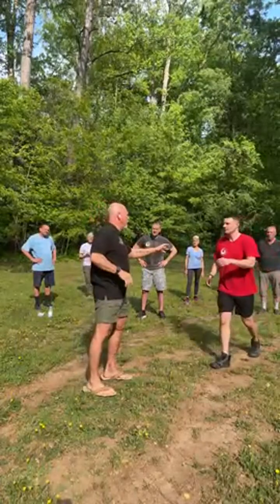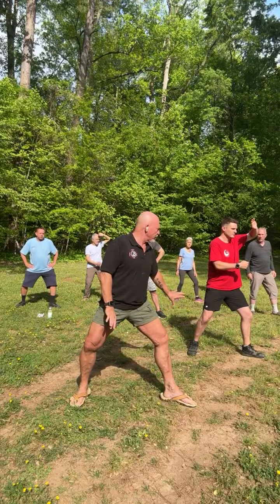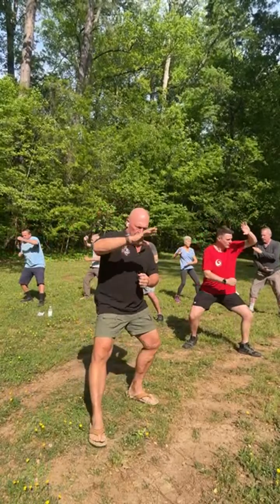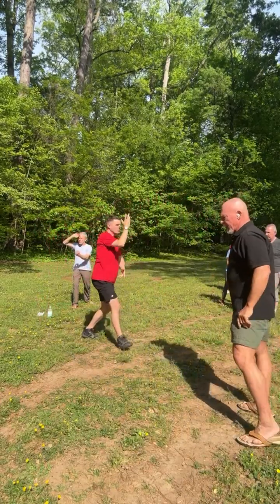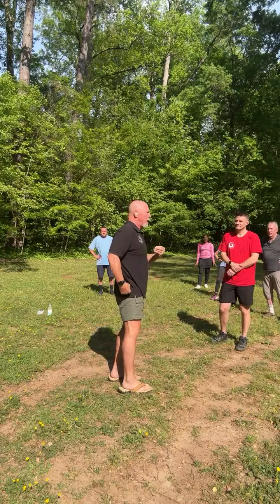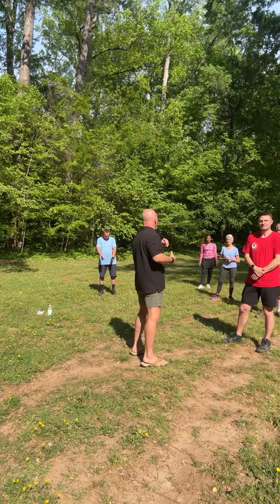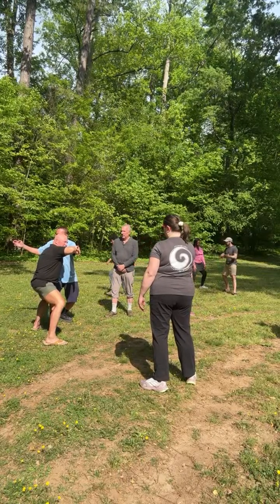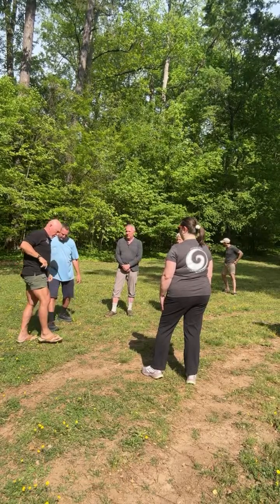Tai Chi Chuan - Working Shuttles Applications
Tai Chi Chuan Working Shuttles basics and building on the understanding and applications.